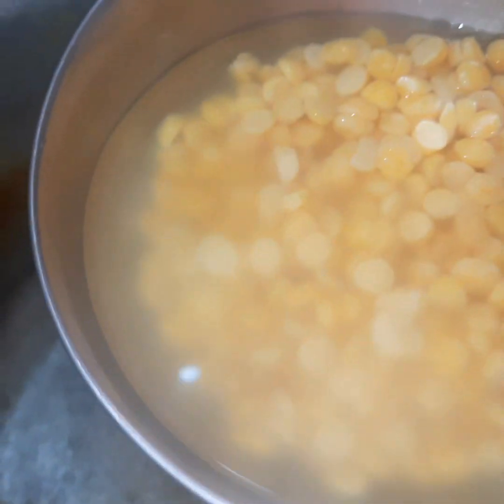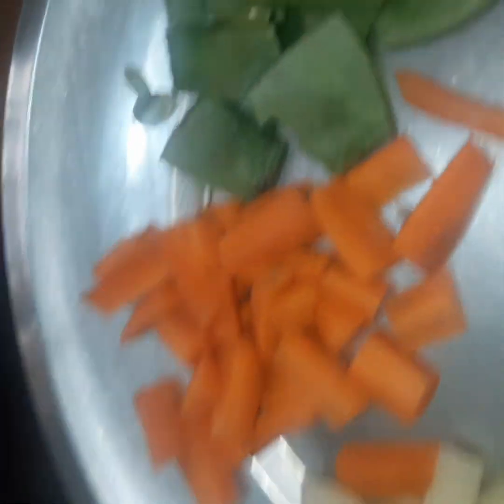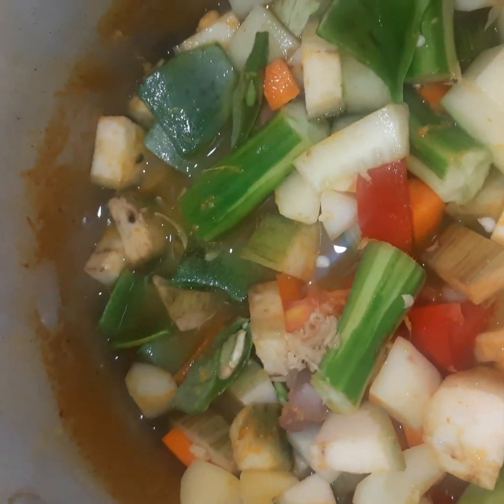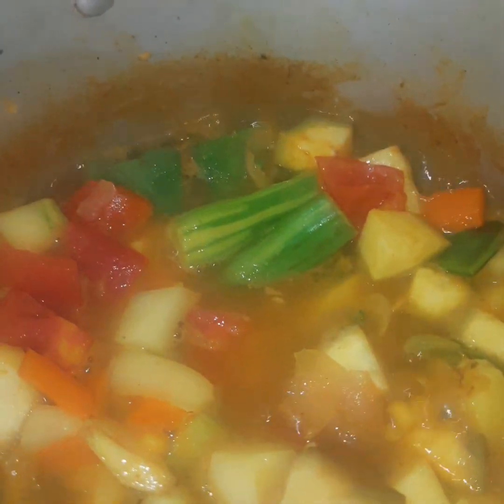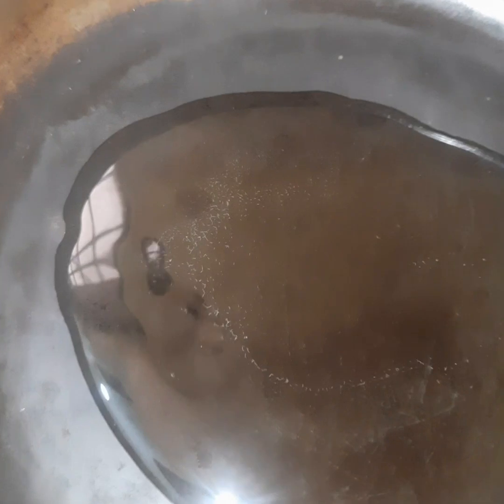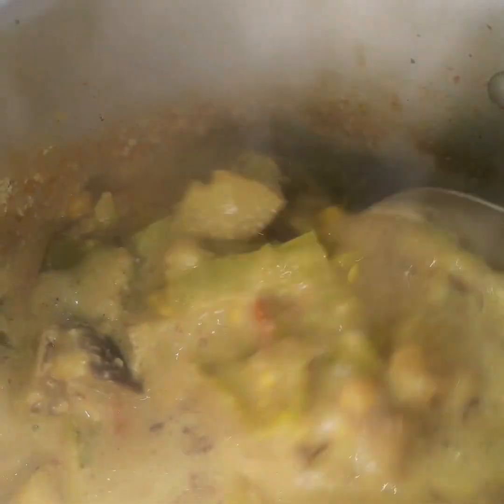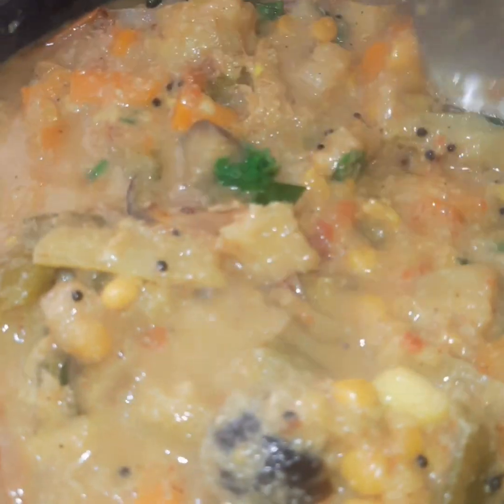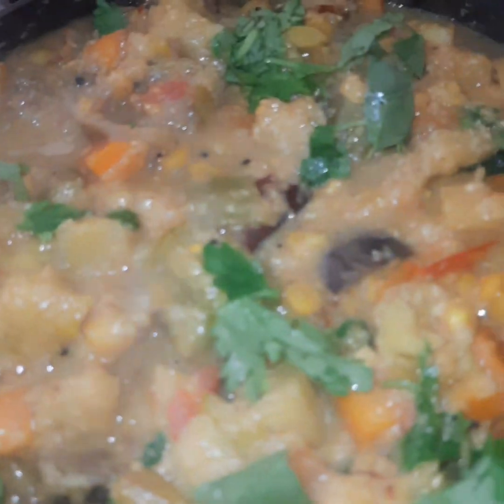திருநெல்வேலி வாழைக்காய் கூட்டு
ஜாய் கிச்சன் வழங்கும்